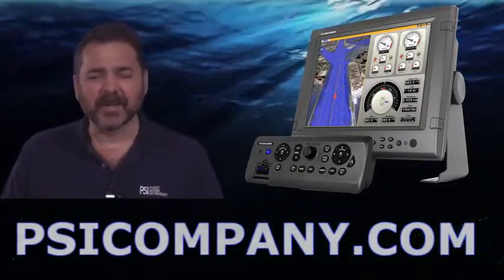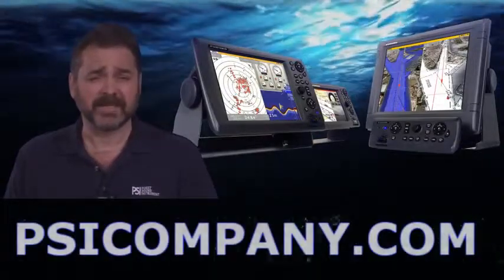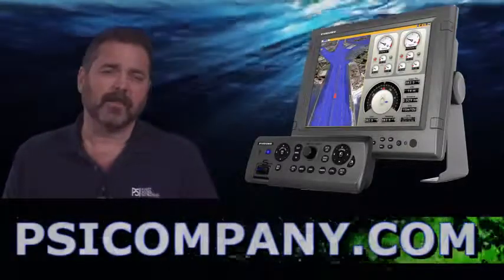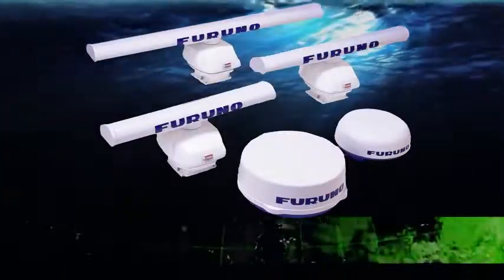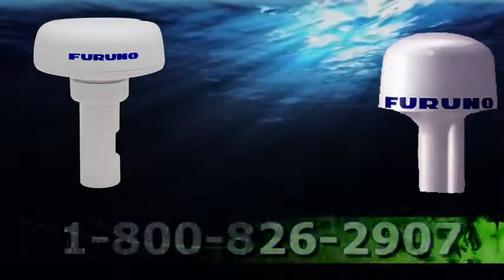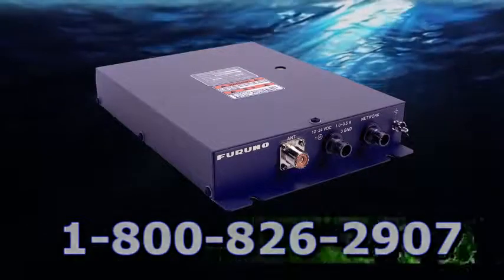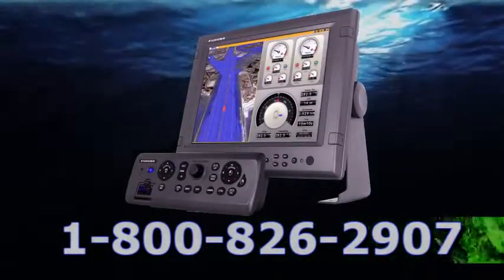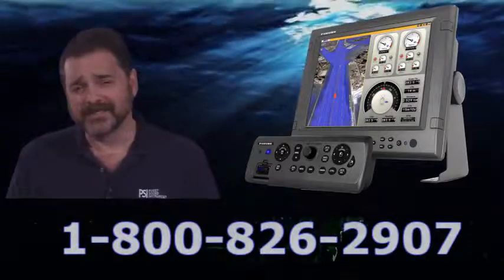Furuno MFDBB NavNet 3D Black Box Multi Function Display Processor HIGH